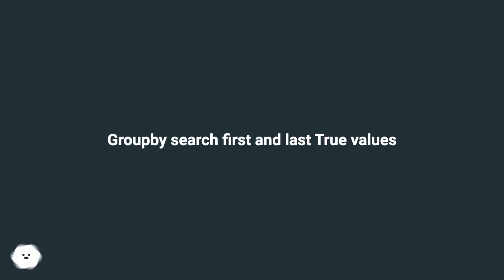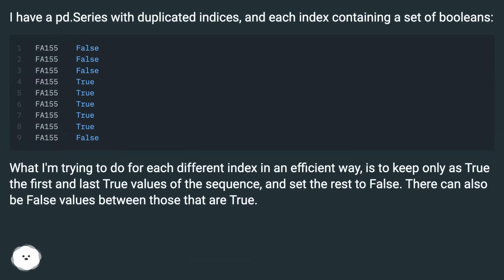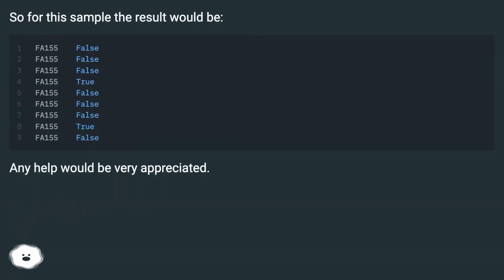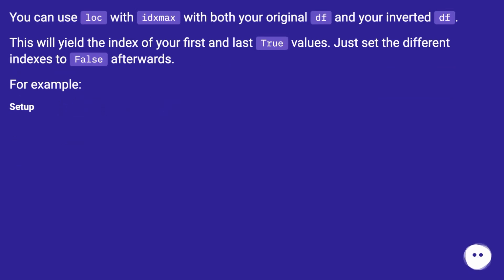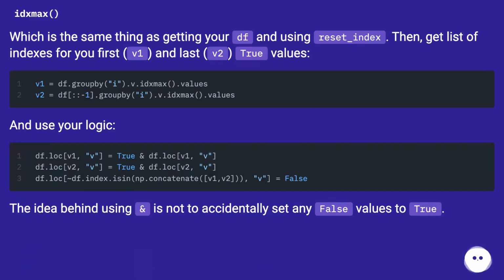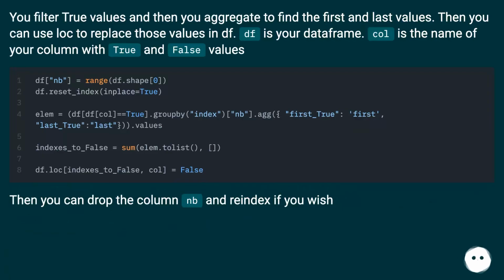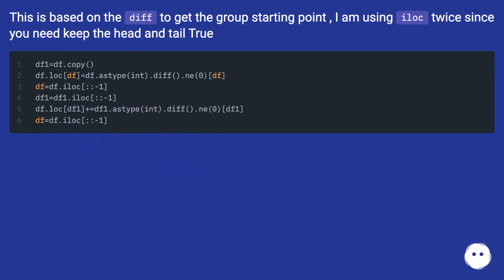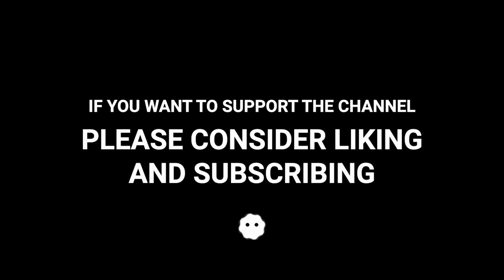Groupby search first and last True values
Chapters
00:00 Groupby Search First And Last True Values
00:37 Accepted Answer Score 3
01:41 Answer 2 Score 1
02:06 Answer 3 Score 1
02:19 Thank you